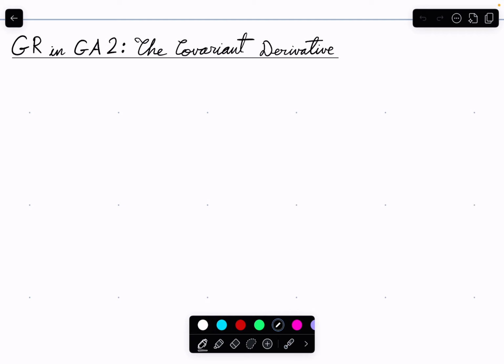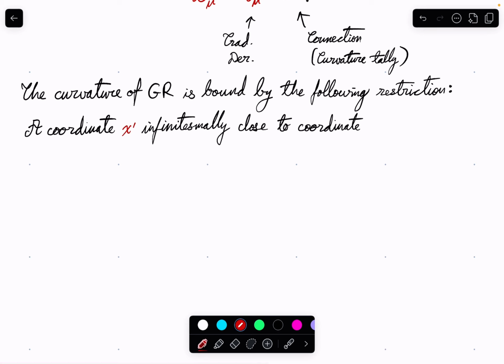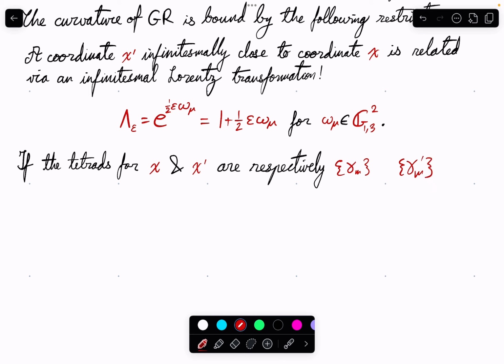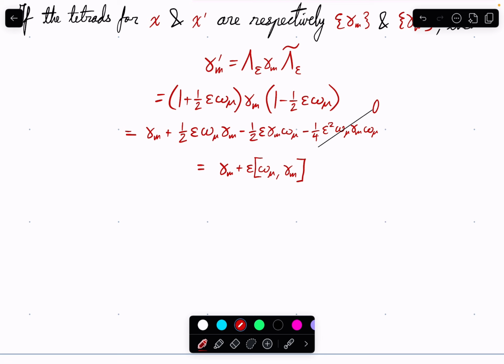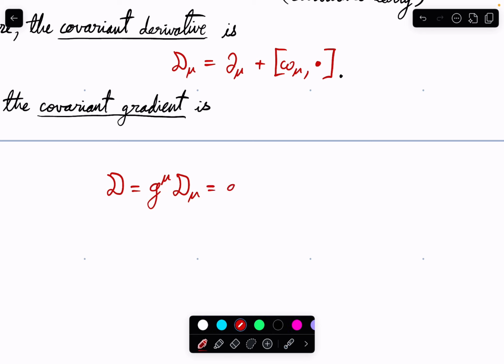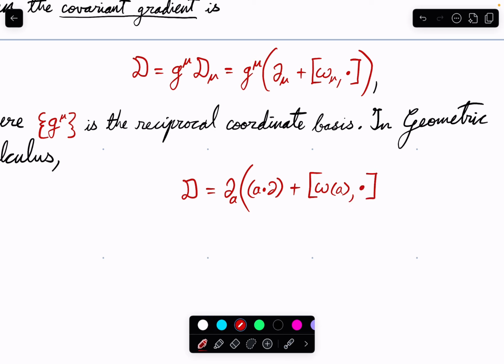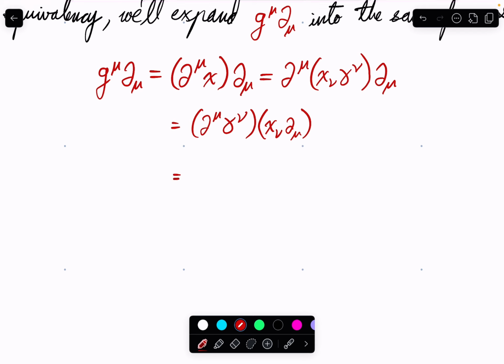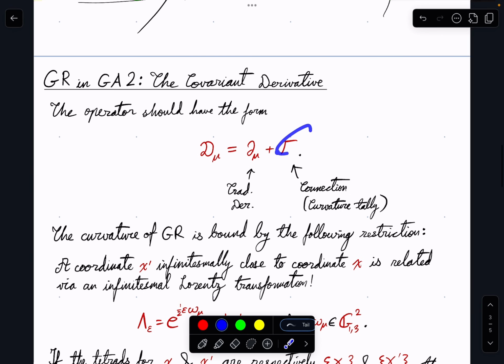General Relativity in Geometric Algebra 2: The Covariant Derivative